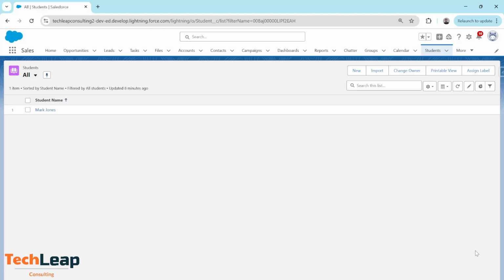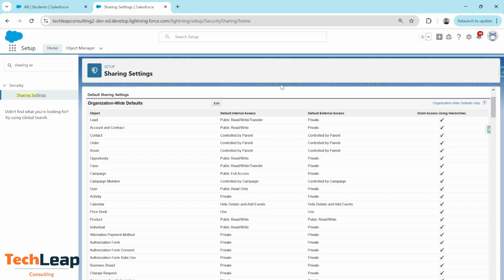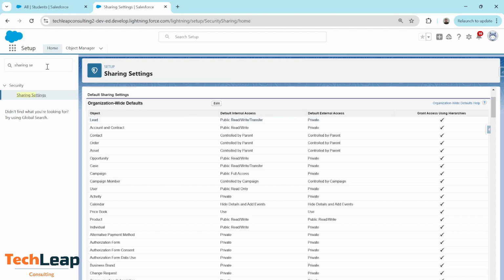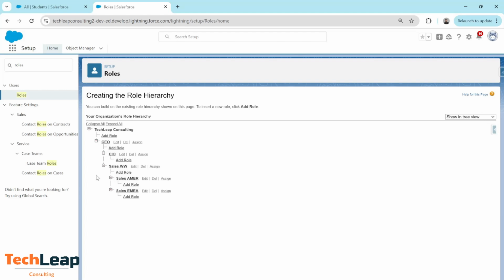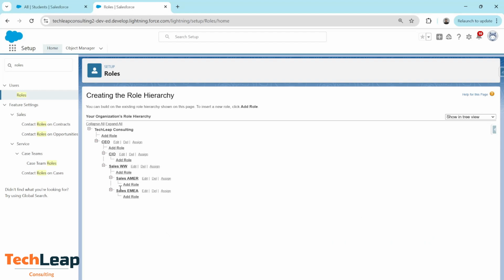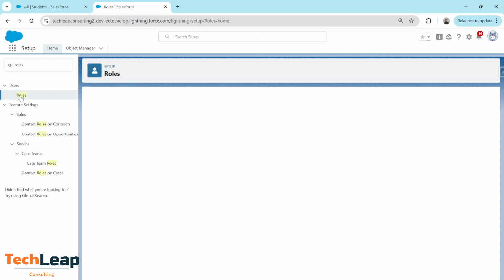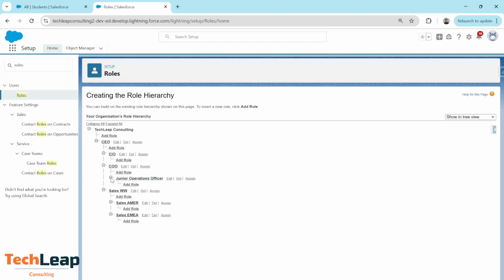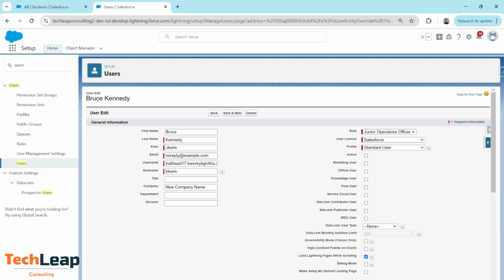Nail Your Salesforce Role Hierarchy Setup: A Beginner's Roadmap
🔐 Master Salesforce Role Hierarchy with Ease!

Are you new to Salesforce and trying to understand how Role Hierarchy works? 🤔 No worries-we've got you covered!

In this video, we'll help you:
✔️ Understand what a Role Hierarchy is 🏢
✔️ Learn how it affects record access 🔄
✔️ Set up roles for better data security and collaboration 💡
✔️ Avoid common mistakes that could cause data exposure 🚨

Whether you're a Salesforce Admin 🛠️ or just starting out, this guide will make Role Hierarchy crystal clear! 🌟

🎥 Watch now and boost your Salesforce knowledge today!